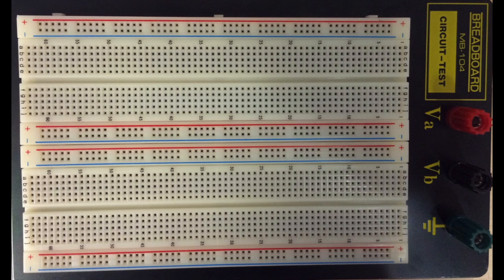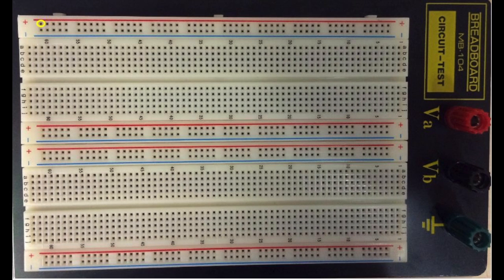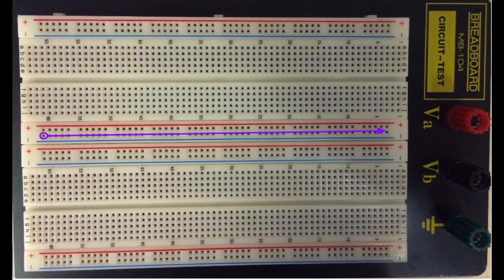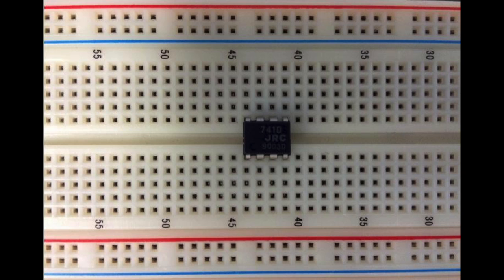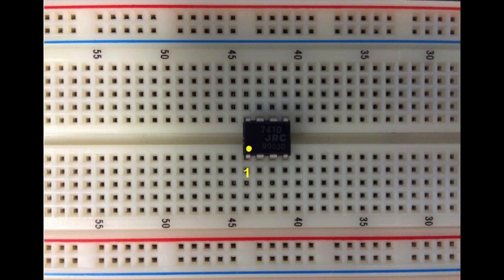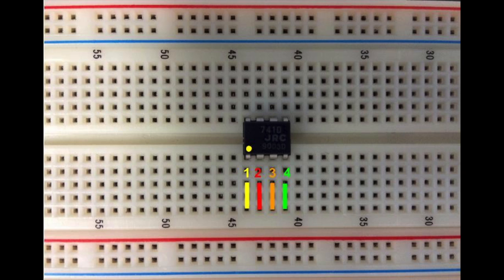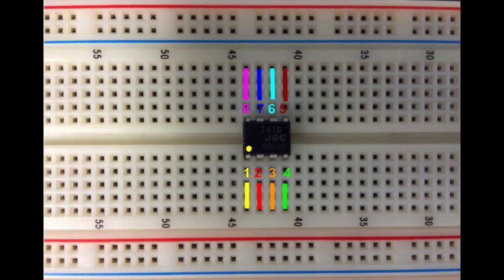BreadBoards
This video will cover the basics of the bread board layout used in the 2nd year circuits labs.